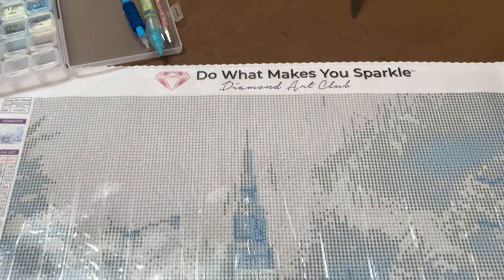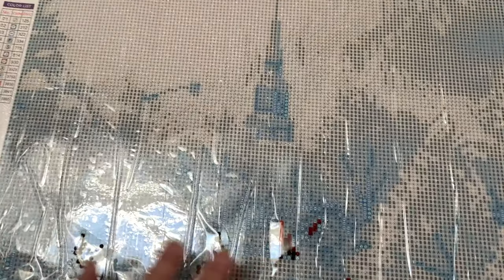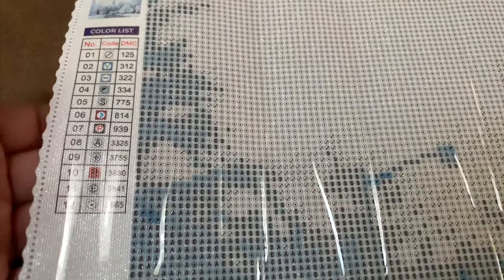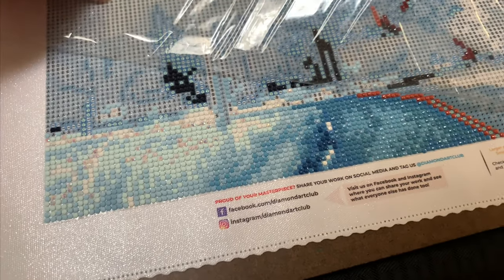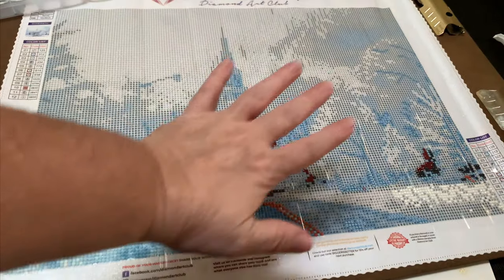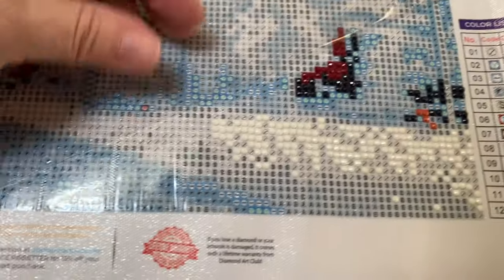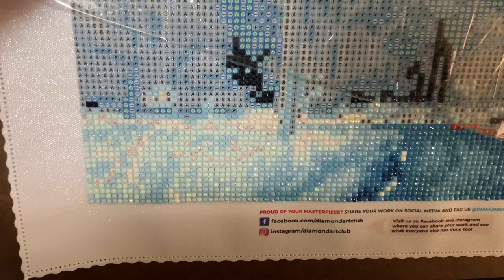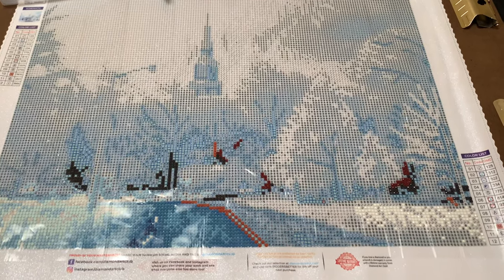“WHITE CHRISTMAS MORNING” Diamond Painting by Diamond Art Club DAC | Unboxing, Review & First Look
In this video I will do an unboxing, review and first impressions of this diamond painting kit of “White Christmas Morning”...a diamond painting from Diamond Art Club. It is a round drill, full canvas diamond painting. This piece measures 12.6″ X 17.3″ or 32cm X 44cm. It has 12 incredibly vibrant colors including 1 aurora borealis!

*** DIAMOND PAINTING COMPANIES I LOVE ***

DP TOOLS I USE MOST

My DIAMOND PAINTING YouTube videos